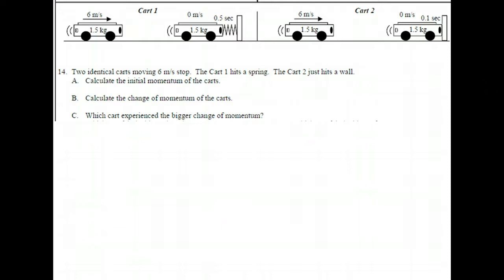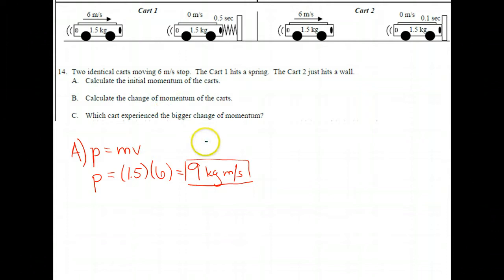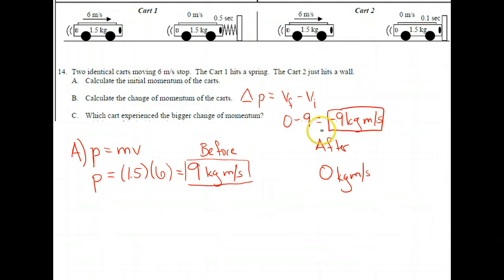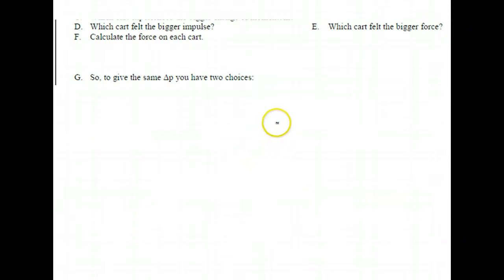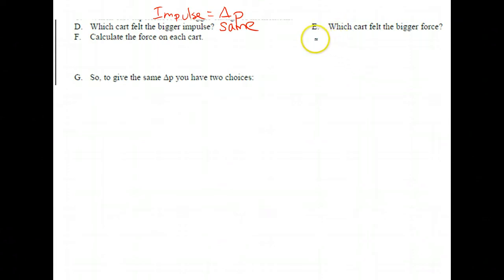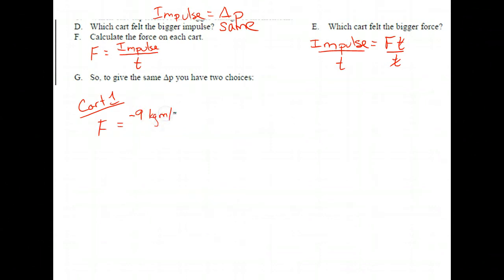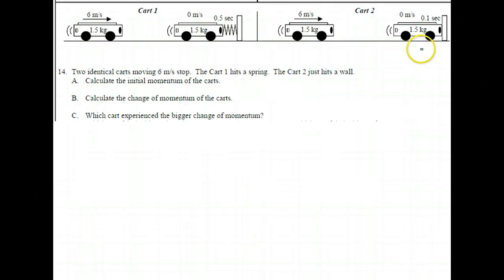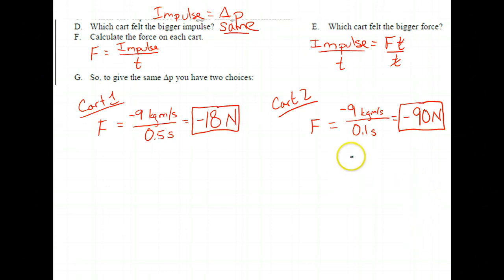Momentum Review Impulse Problem